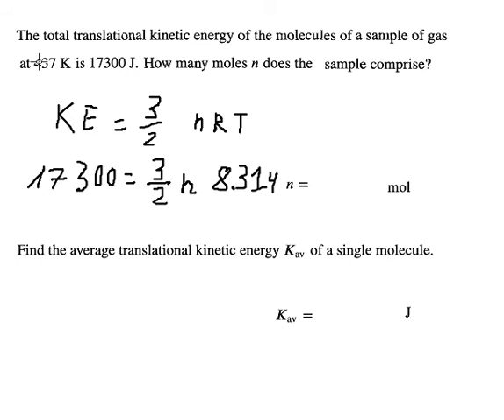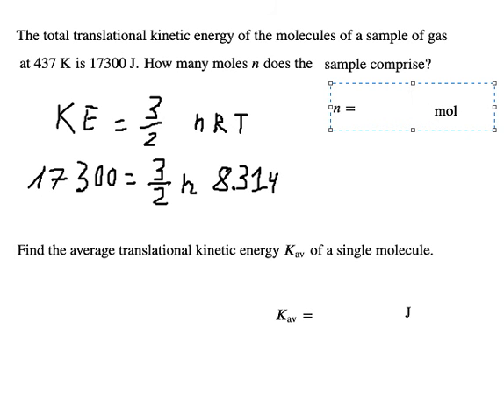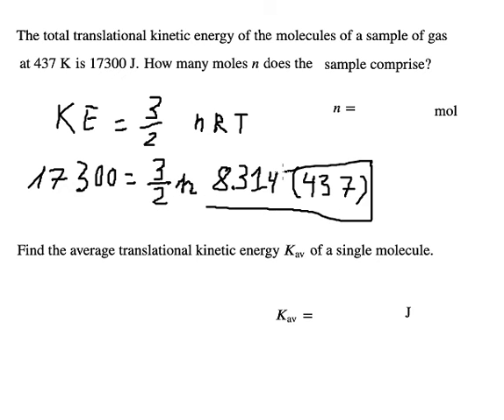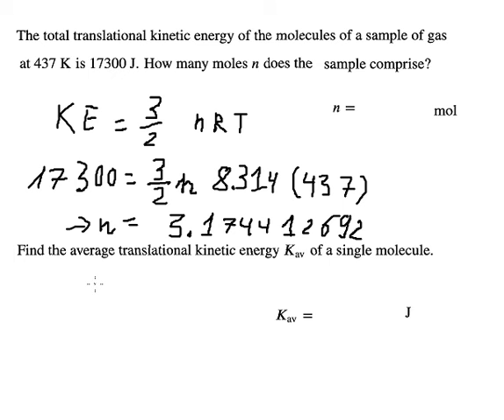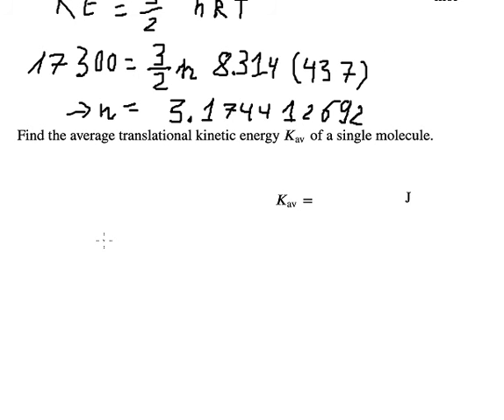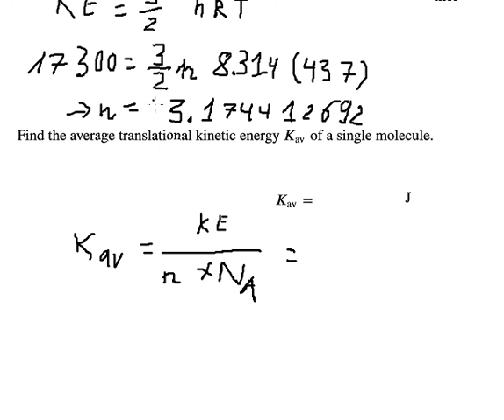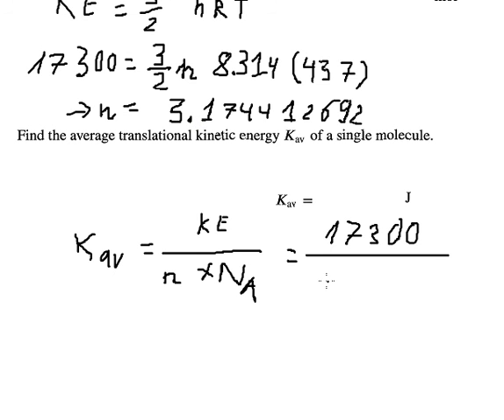Physics Help: The total translational kinetic energy of the molecules of a sample of gas at 437 K is